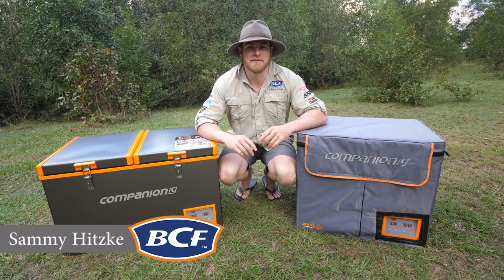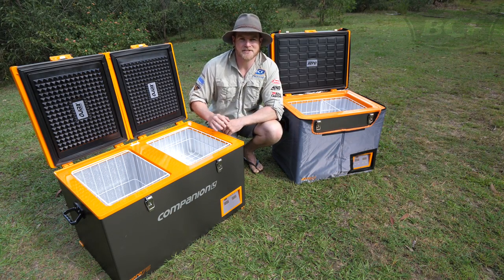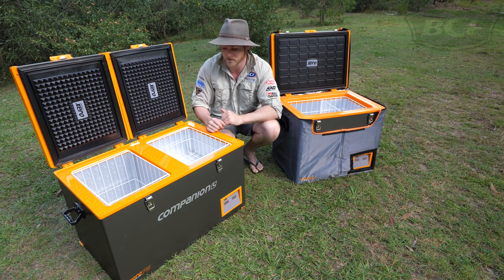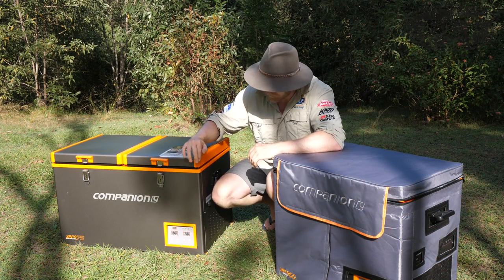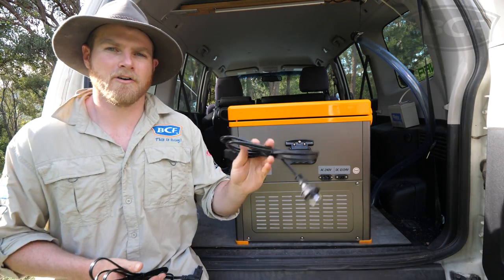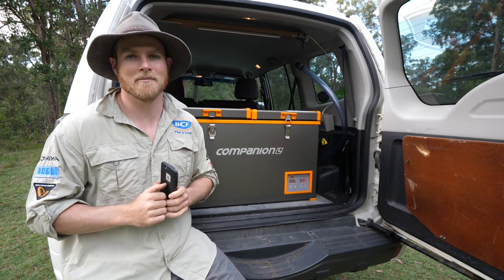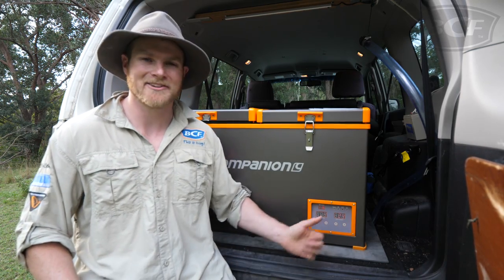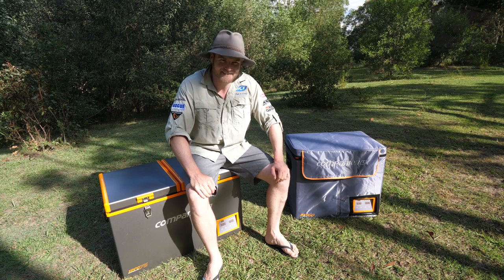BCF - Companion Xero Fridge Freezer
Are you in the market for a fridge freezer, then check out the Companion Xero range

These fridges are full of additional features, such as Bluetooth to control your fridge with your phone. As if that wasn’t enough, the team at Companion has included internal baskets and a protective cover, so you don’t need to worry about keeping the fridge in the back of the ute, or exposed to the elements. The fridge operates on both 12V DC and 240V AC currents, providing additional utility.

Visit BCF.COM.AU